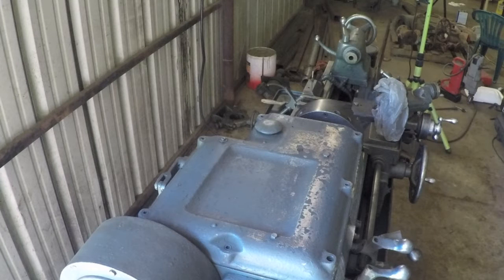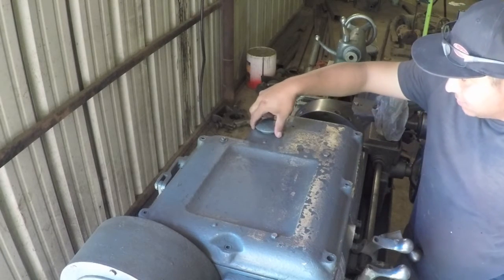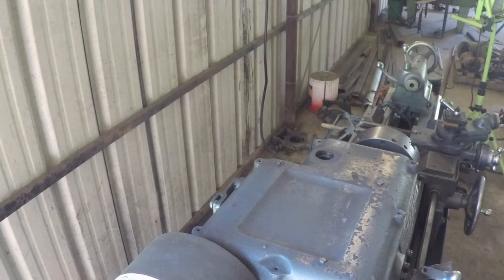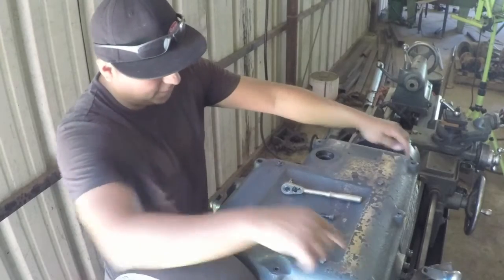#48 Monarch CK12 Custom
Building a custom storage plate for my CK12.